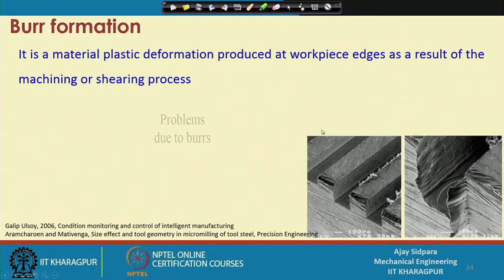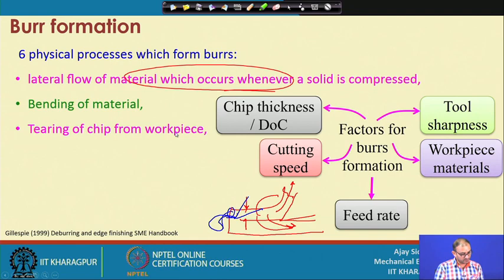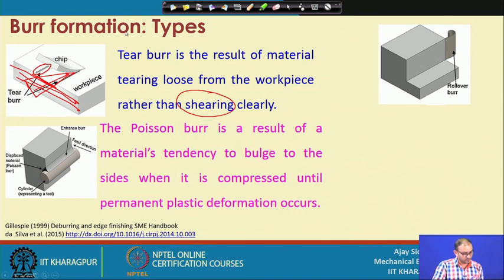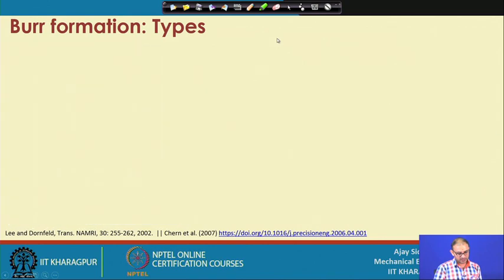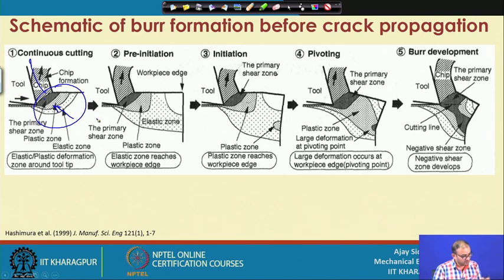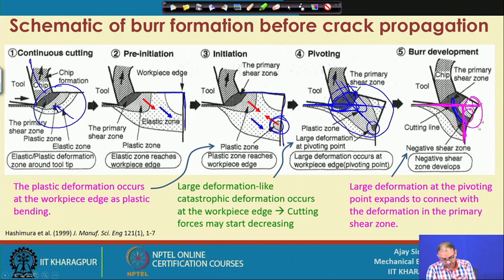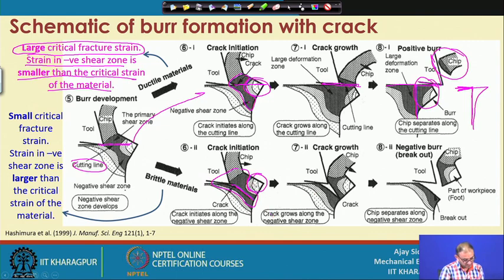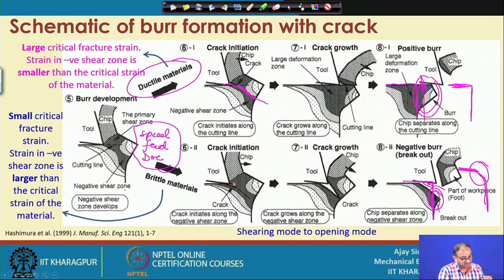Lecture 17 : Difference between macro and micro machining (Contd.)